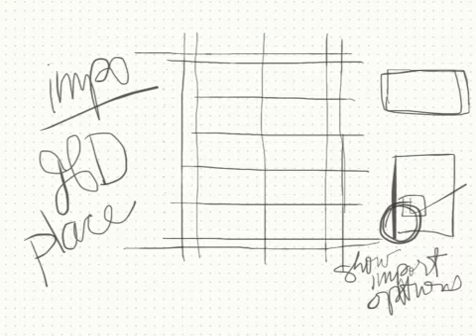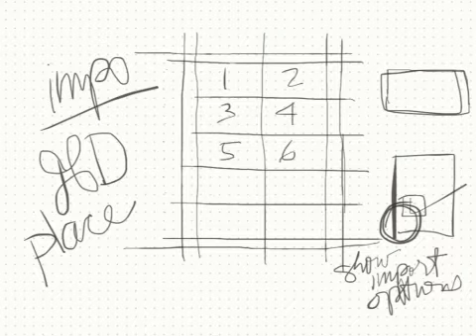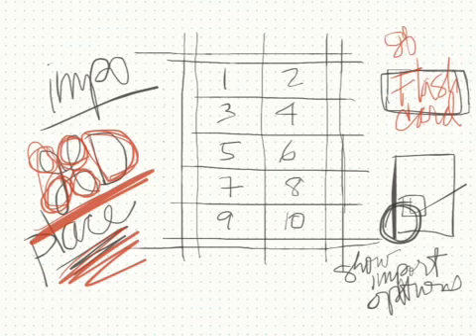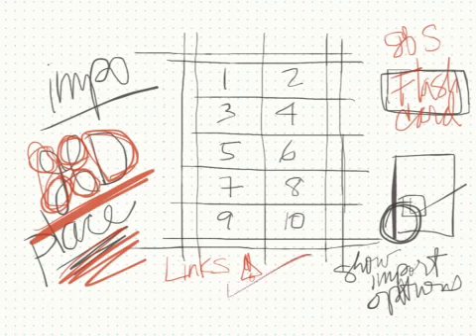impo: BC sized flashcards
lesson for MEDIA 118